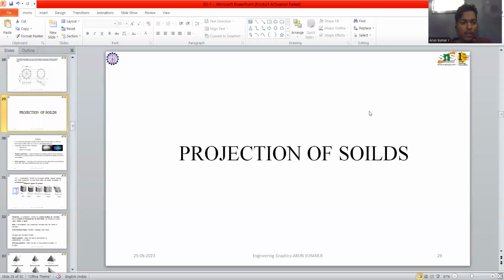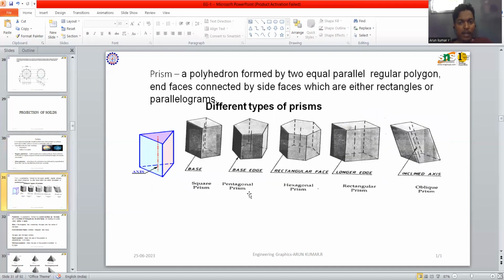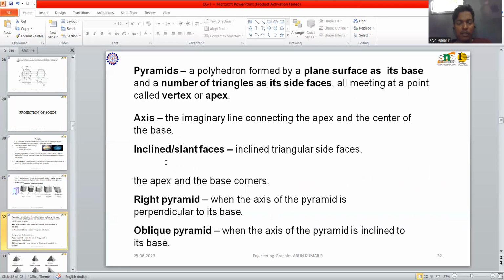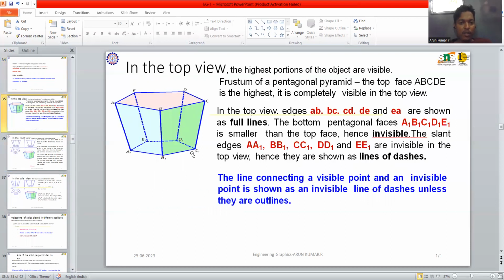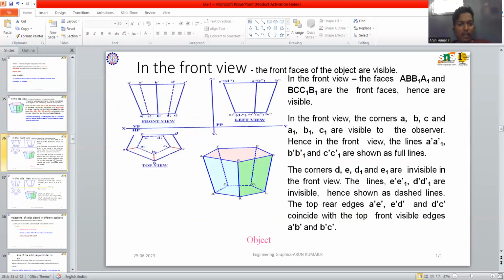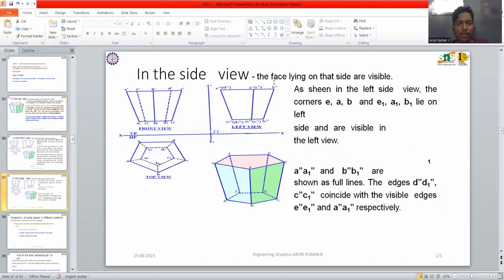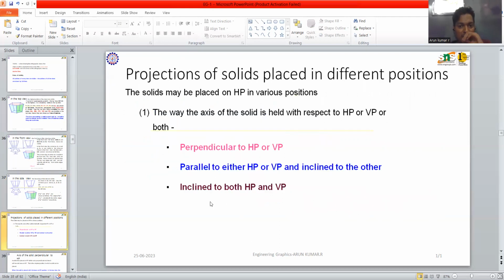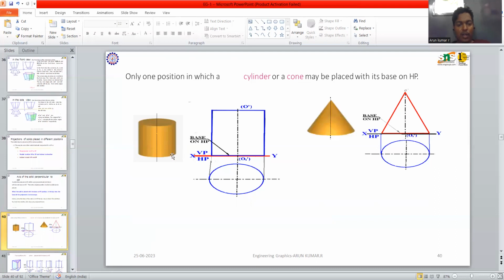Lecture Video Series -1Projection of Solids / R.Arun kumar /SNS Institutions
This Lecture videos about Projection of Solids